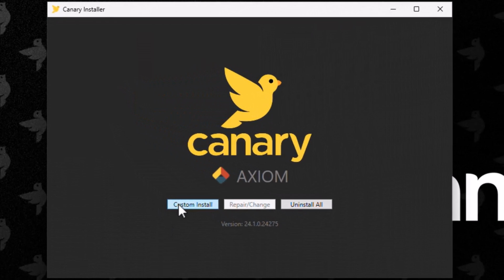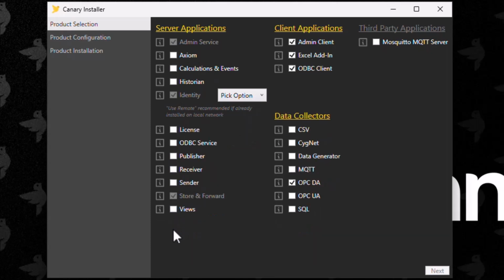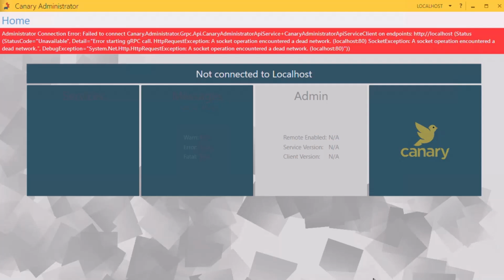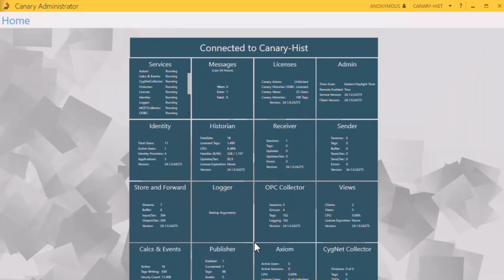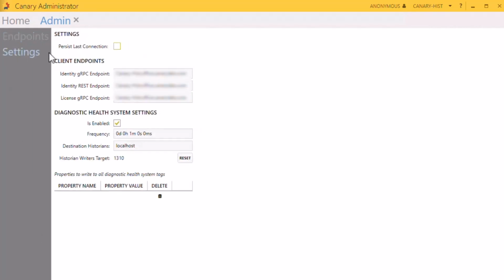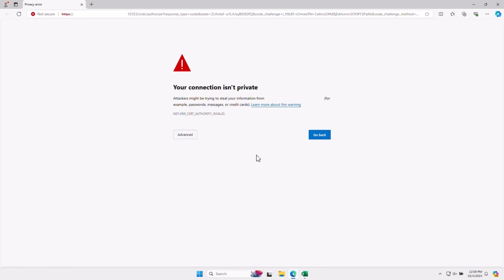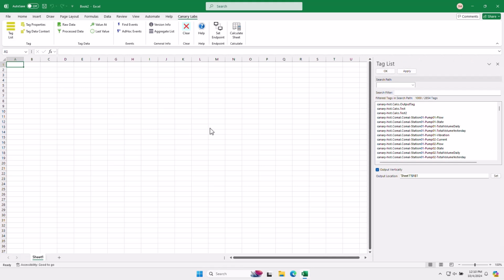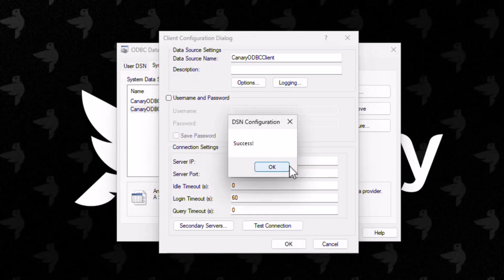Installing Client Applications - Canary Tutorial 12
A tutorial on installation and configuration of Canary’s client applications, including:
✅ Canary Admin – Remotely manage and configure Canary services.
✅ Excel Add-in – Retrieve and analyze historical or real-time data in Microsoft Excel.
✅ ODBC Client – Connect to the Historian for SQL-based queries.

Key Topics Covered:
- Custom Installation: Selecting only the necessary client applications for your system.
- Canary Admin Remote Access: Configure the Admin client to connect to a remote Historian without needing direct server access.
- Excel Add-in Setup: Connect to the Historian, authenticate, and begin retrieving data.
- ODBC Client Configuration: Set up 32-bit or 64-bit data sources to query Historian data via SQL.
- Access Control & Security Settings: Ensure proper authentication for remote login and data retrieval.